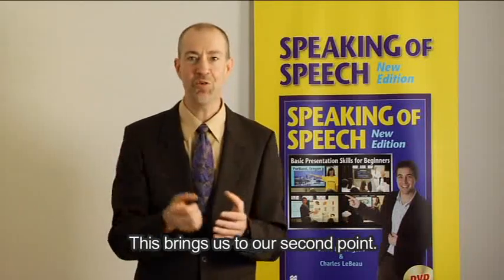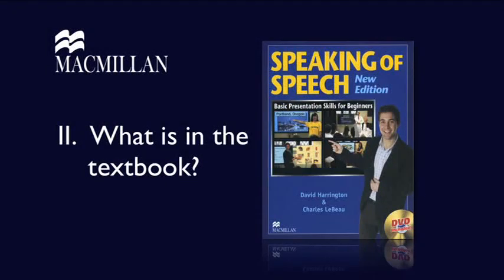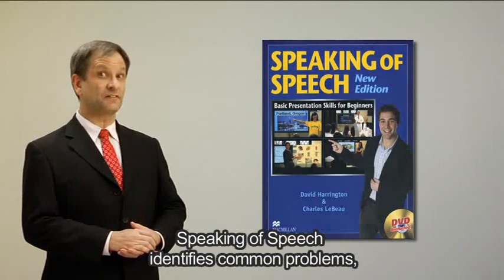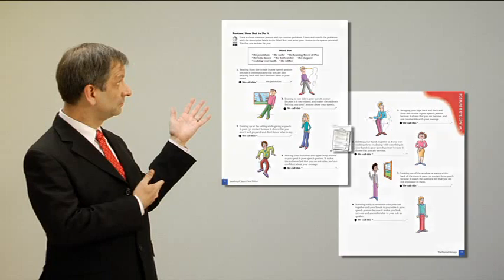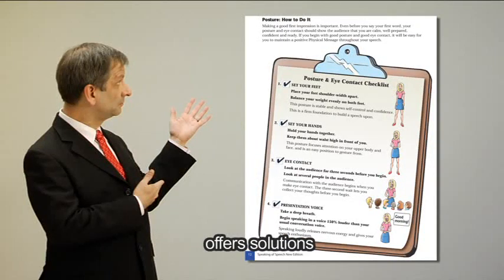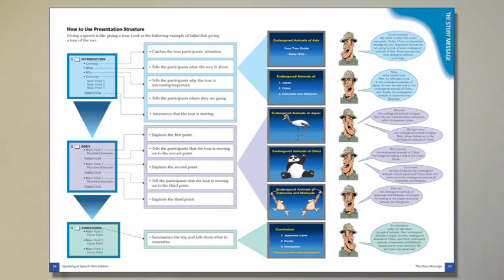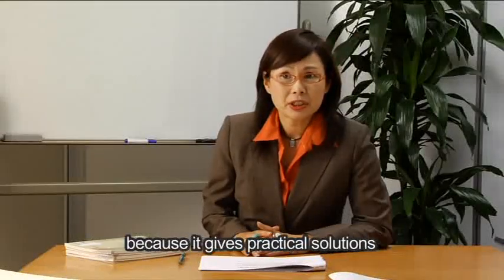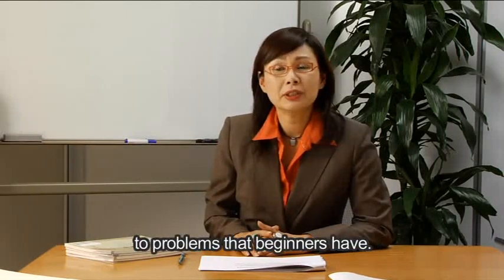Speaking of Speech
The Real Dirt Behind the New Edition of Speaking of Speech.

Our story begins almost exactly three years ago when a young sales rep from Macmillan enthusiastically proposed a new edition of Speaking of Speech with a DVD. Knowing that a high quality professionally produced DVD is prohibitively expensive, we smiled at the young rep and thought to ourselves "I'll believe this when I see it."

Then, two years ago at JALT, we noticed a very attentive woman in the front row of our presentation (this is not to say that not all of the attendees to our presentations are attentive! They are! And they all sit on the very edge of their chairs...). After the presentation she tracked us down and introduced herself as a Macmillan executive who was very interested in doing a new edition of Speaking of Speech ? with you guessed it?a DVD! And, in order to offset the cost of the DVD, it would be sold not just in Japan, but also throughout Asia. A wider readership?every author's dream!

We worked out a very good working relationship with Macmillan. They kindly agreed to cede to us an unusual amount of control over the book. We all agreed that the second edition would not just have a few cosmetic changes. It would be a new edition, a fundamentally different?hopefully better--book.

As it turned out, the second edition is everything we wanted it to be:
1. The new DVD is on a different level than any video or DVD we have ever seen in the classroom. It elicits smiles and laughs from students during the sample speeches and even applause at the end of the speeches.

2. The Performance Units have been expanded and rewritten to include a new systematic approach to preparation.

3. The section on visuals has been expanded by 50% reflecting the need to address computer-projector presentations.

4. The book is full color, but does not use color gratuitously. It uses color for meaning, to color code and emphasize information. There is also a multitude of sample color slides in the visual section.

We have kept what you like and improved the rest. You will believe it when you see it!

Yours sincerely,
David Harrington
Charles LeBeau